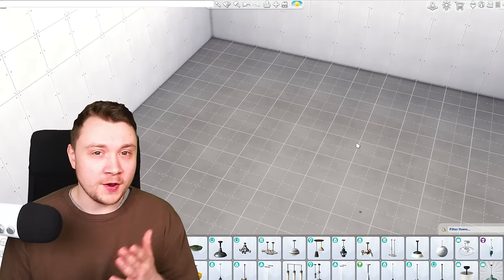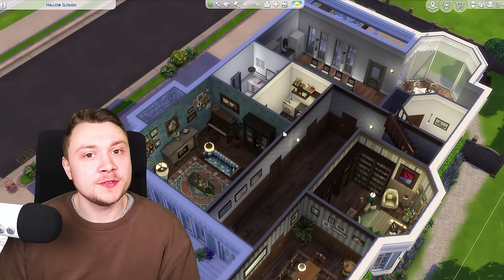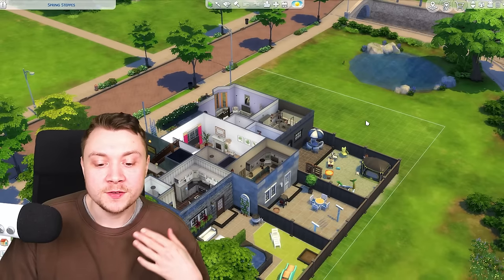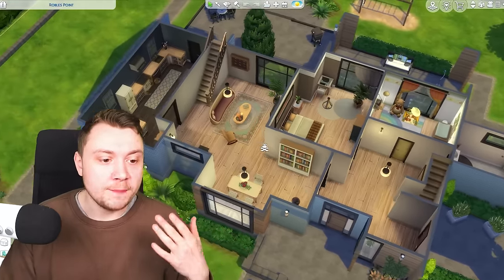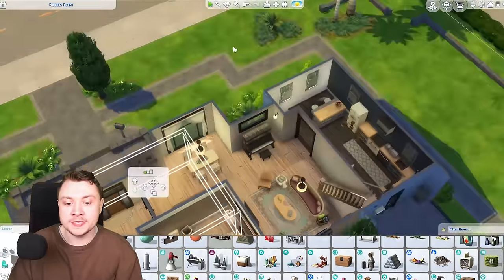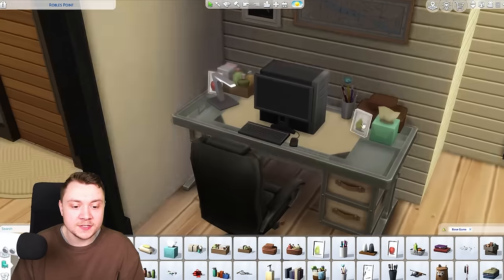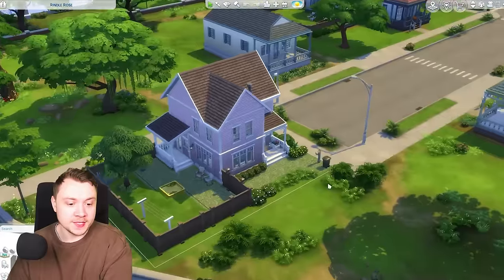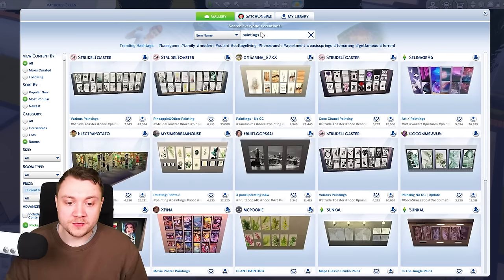10 tips for building better Sims 4 houses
How to build better houses in The Sims 4. These are Sims 4 building tips for making better Sims 4 builds.

This Sims 4 building tutorial will help you make better homes for your sims.